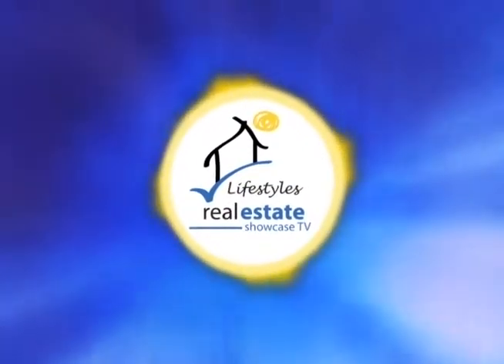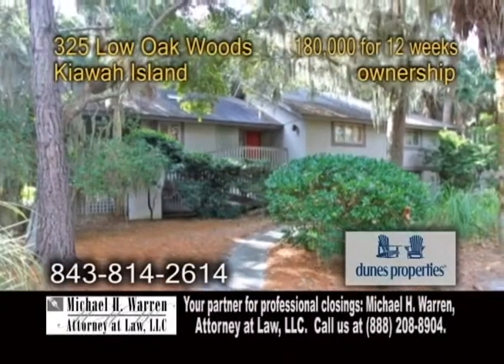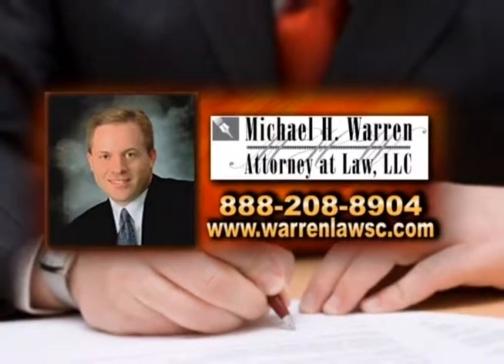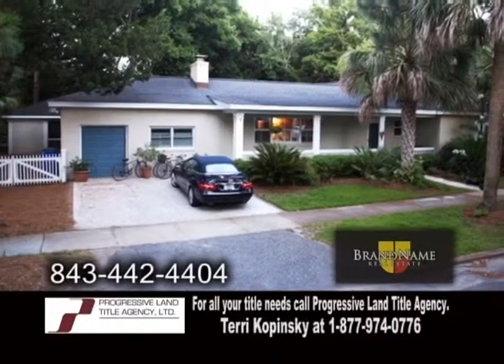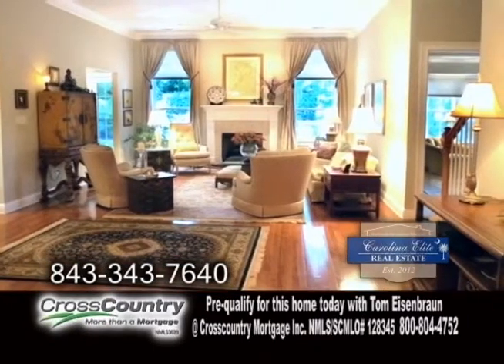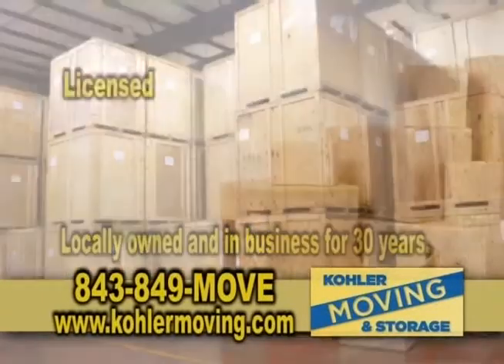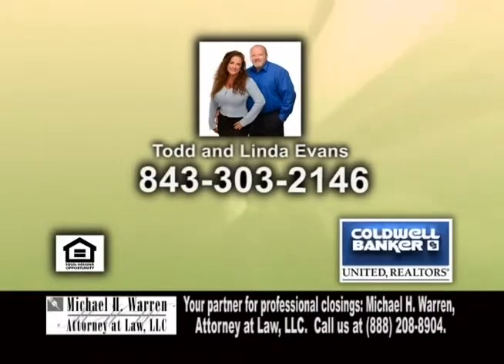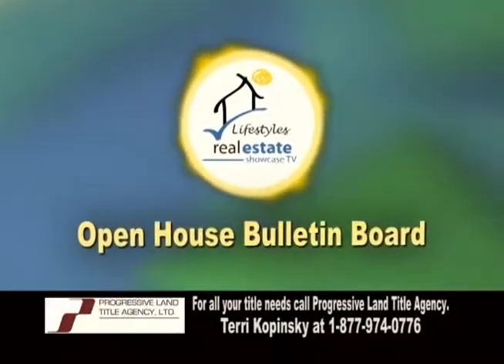Real Estate Showcase TV Lifestyles Charleston August 17th 2014 Full Show